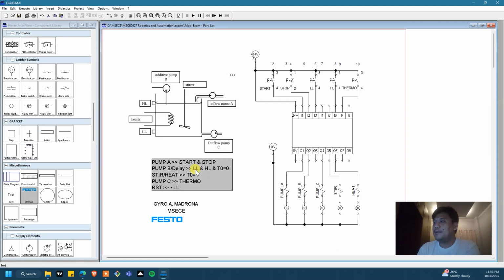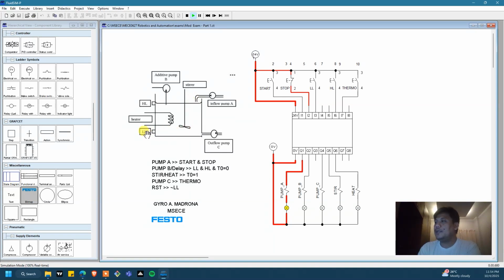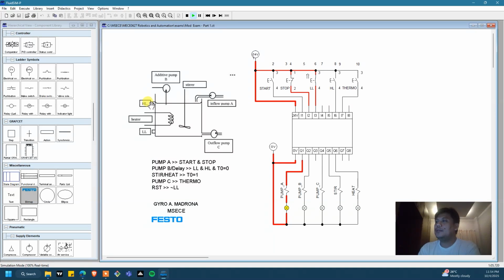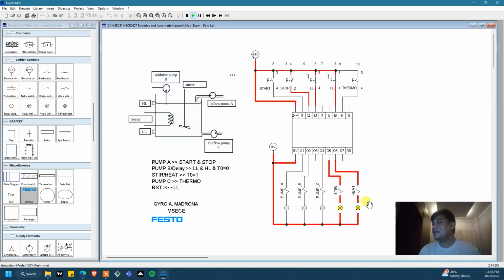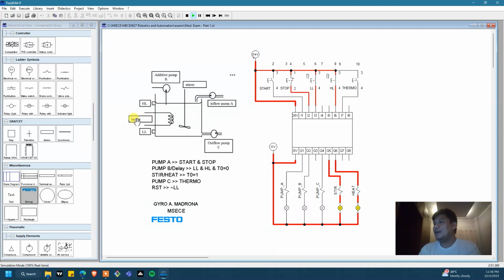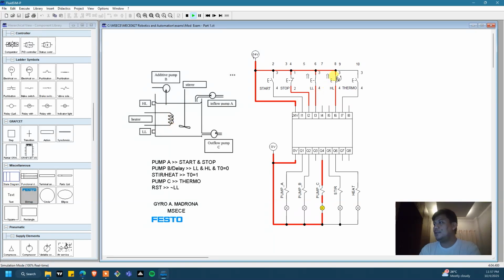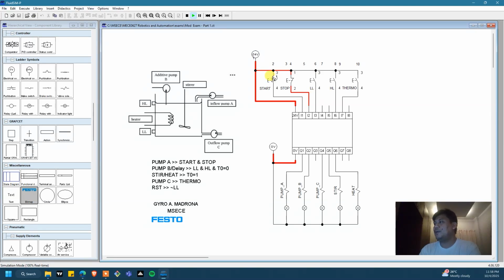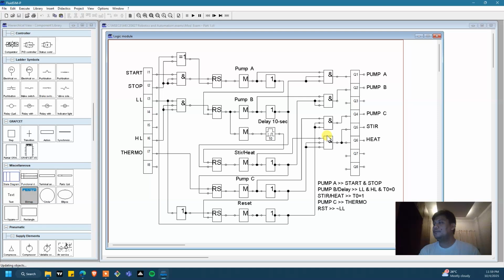Mod 1 Exam - Part 1 - video simulation (MECE0627 Robotics and Automation)